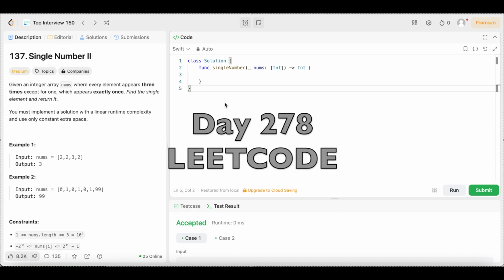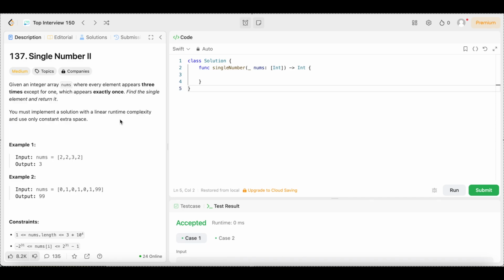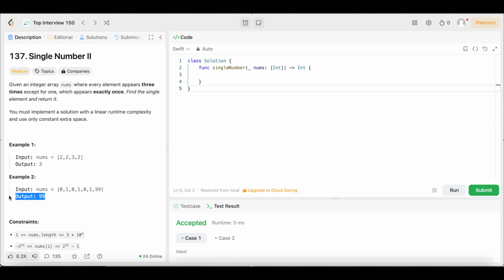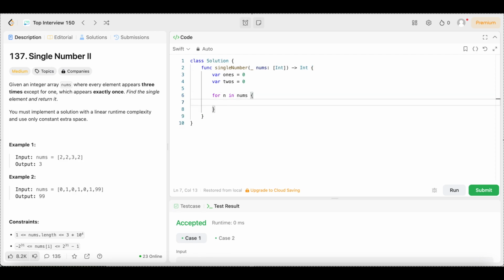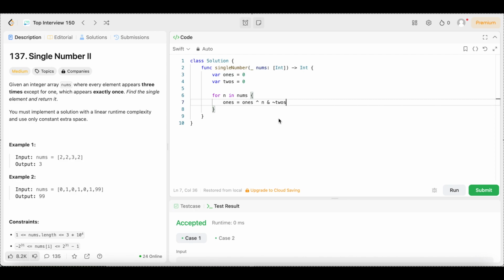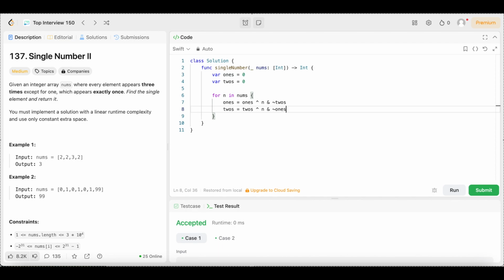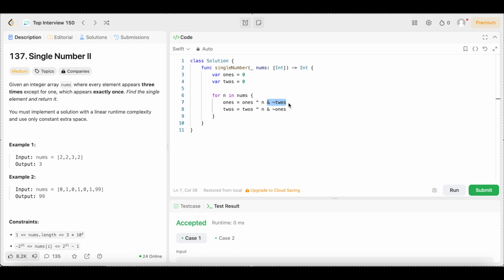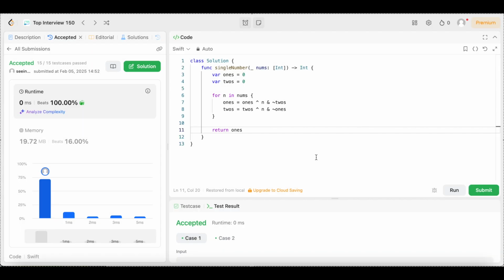Day 278: LeetCode Problem 137. Single Number II - Swift